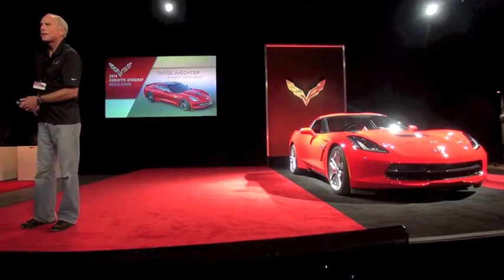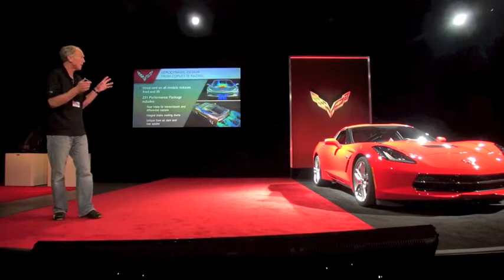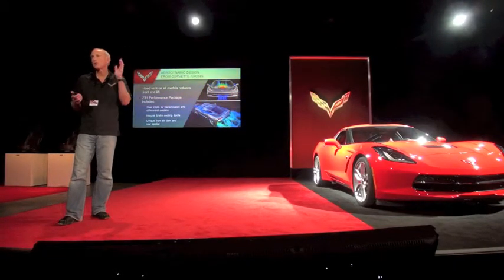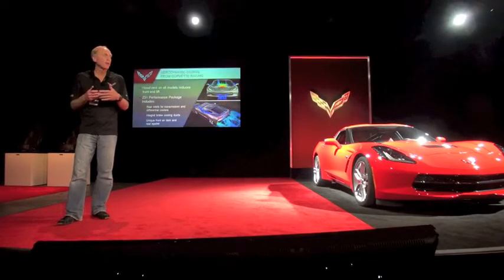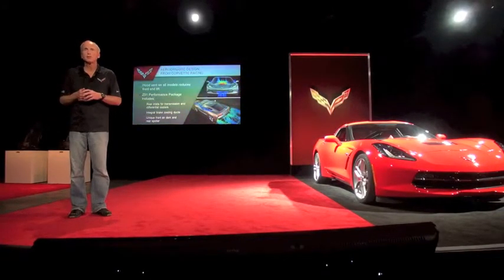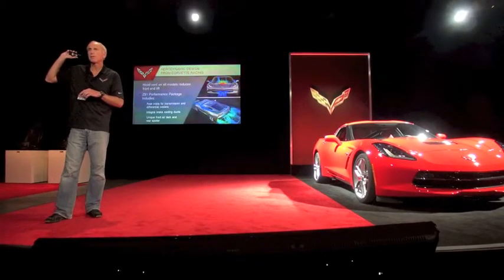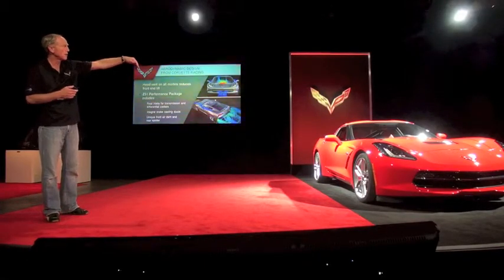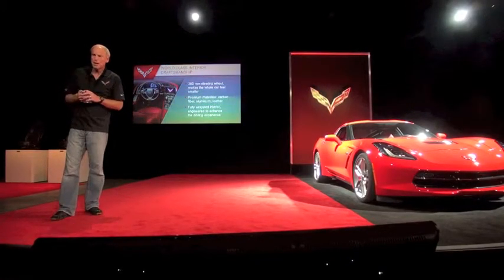2014 Corvette Stingray aerodynamics by Chief Engineer, Tadge Juechter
2014 Corvette Stingray aerodynamics by Chief Engineer, Tadge Juechter